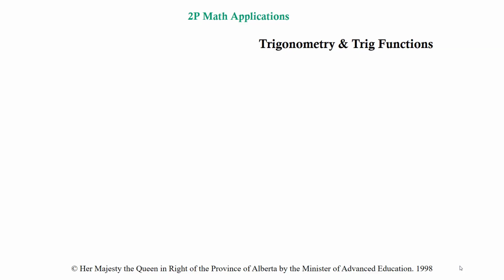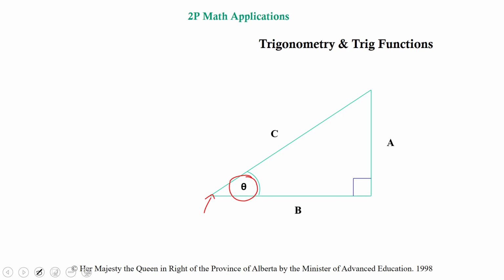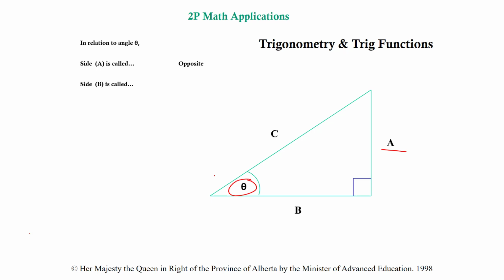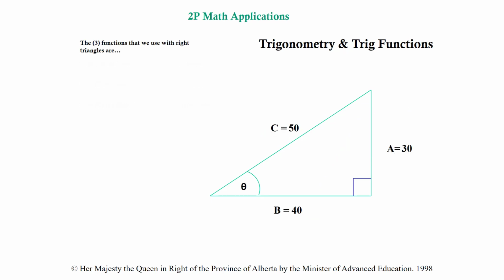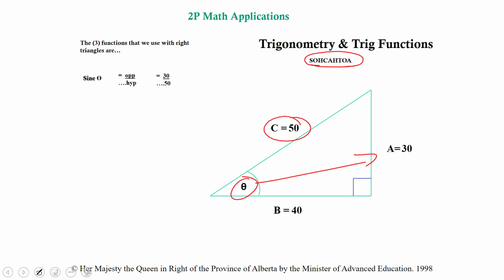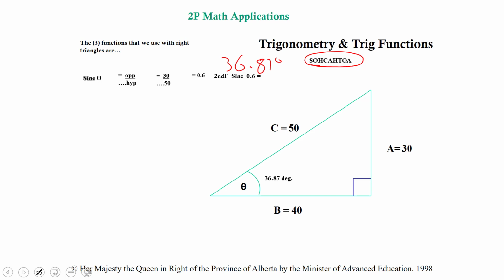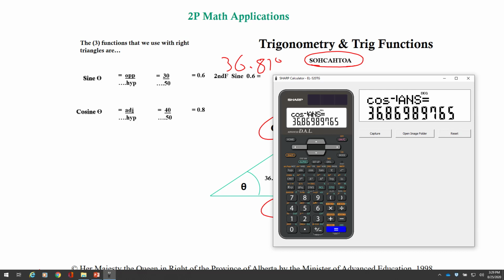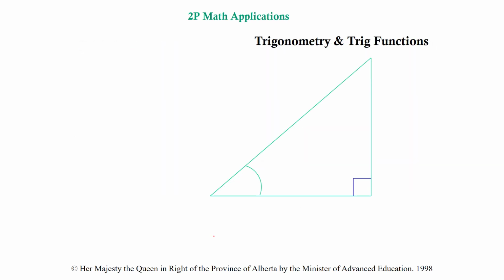Third Period Trigonometry Review Part 1